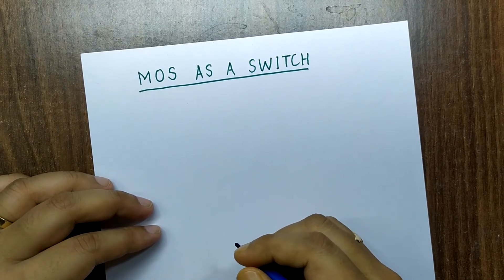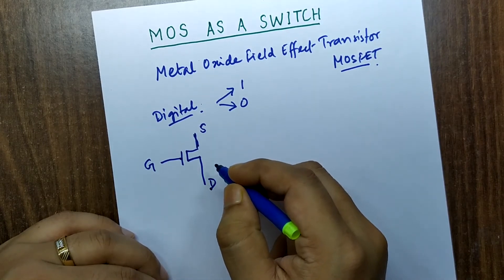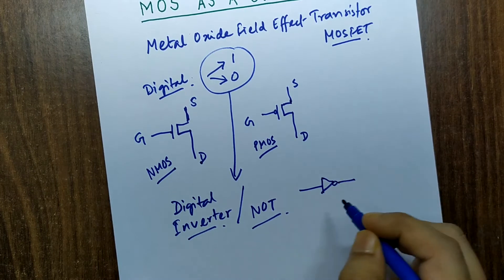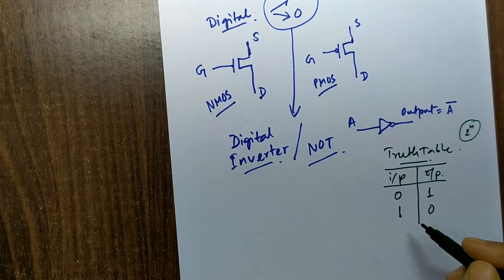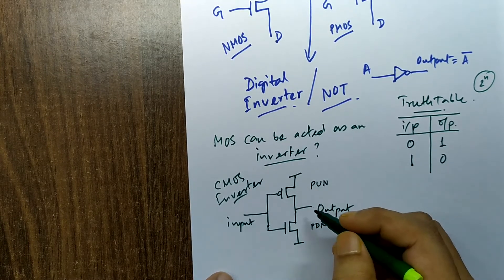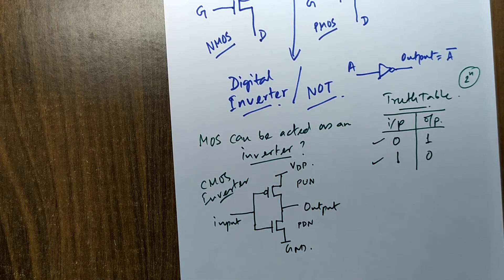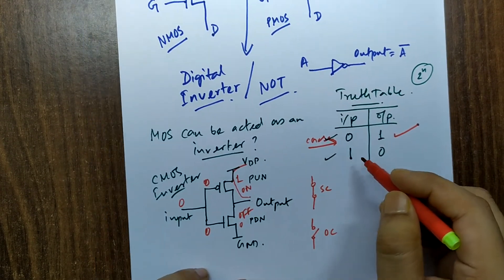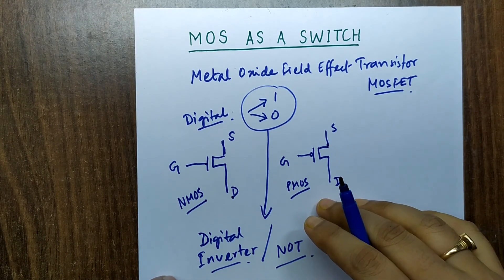How CMOS act as a Switch | Day On My Plate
Learn How CMOS can be act as a Digital Switch